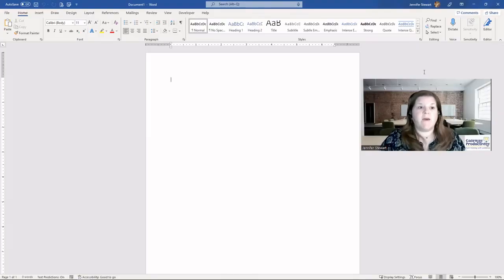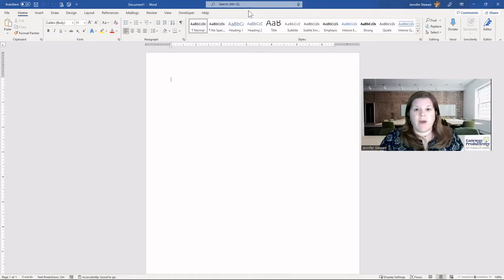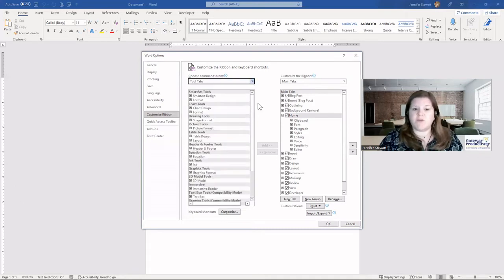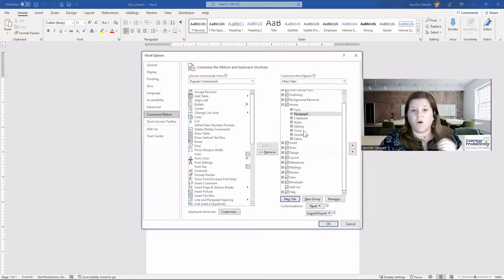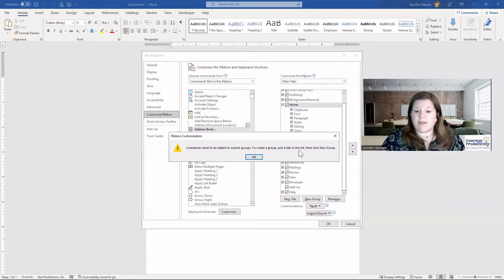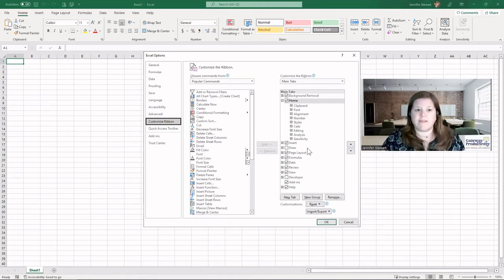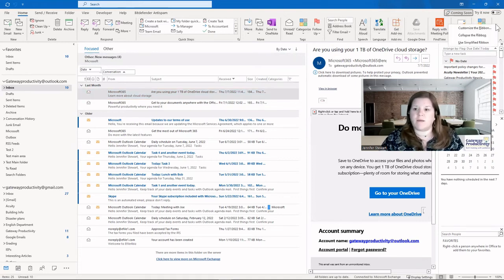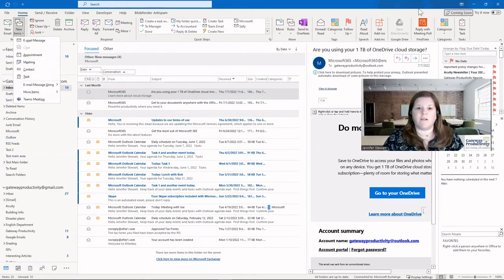Customize the Microsoft Office Ribbon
Tuesday Tech Training is a video series to help you better navigate your technology and increase productivity. In this video, discover what the Microsoft Office Ribbon is and how customizing it can save you time and frustration. This is a Microsoft Office Ribbon tutorial.

0:00 - Introduction
0:47 - What is the Microsoft Office Ribbon?
3:29 - How to Collapse or UnCollapse the Microsoft Office Ribbon
6:12 - How to Access the Customize Ribbon Menu in Microsoft Office
6:30 - Microsoft Office Ribbon Customizing Tutorial and Overview in Word
10:30 - How to Rearrange Groups or Sections in the Microsoft Office Ribbon
12:25 - How to Reset the Microsoft Office Ribbon to the Original Settings
13:25 - How to Add a New Group and Command to the Microsoft Office Ribbon
15:00 - Recommendations for Getting Started with Microsoft Office Ribbon Customization
15:30 - How to Remove a Tab from the Microsoft Office Ribbon
16:15 - How to Customize the Microsoft Excel Ribbon
17:54 - How to Customize the Microsoft PowerPoint Ribbon
19:38 - How to Use the Simplified Ribbon in Microsoft Outlook
20:24 - How to Customize the Microsoft Outlook Ribbon
22:32 - Final Tips for Customizing the Microsoft Office Ribbon